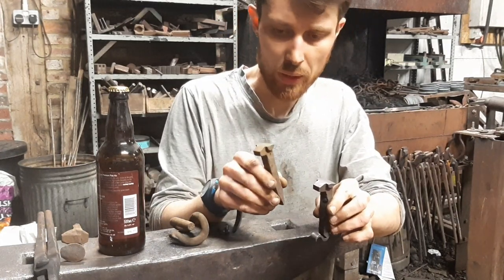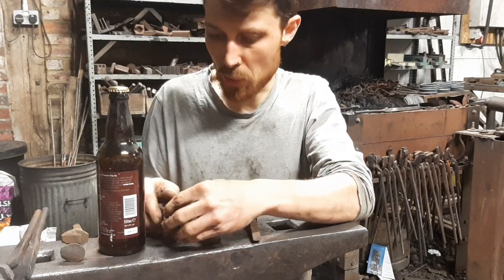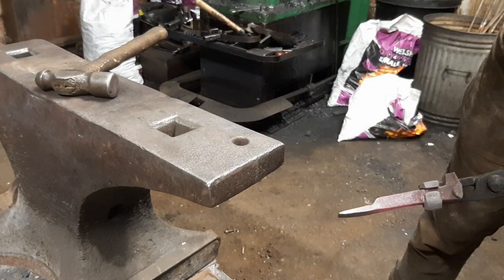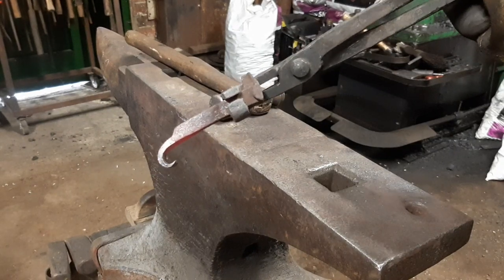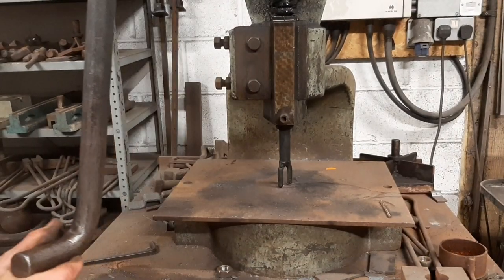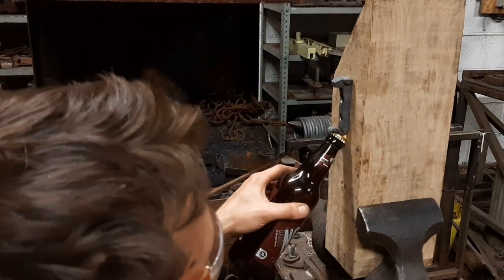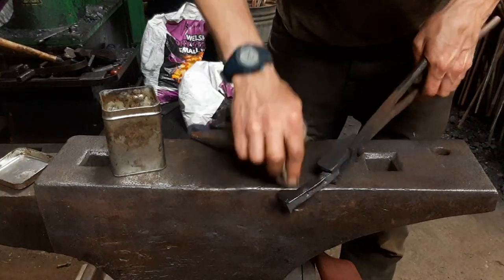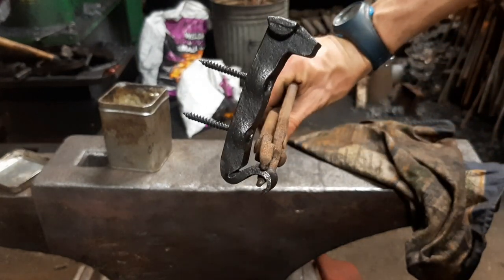Railway track spike bottle opener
From a light gauge railway spike